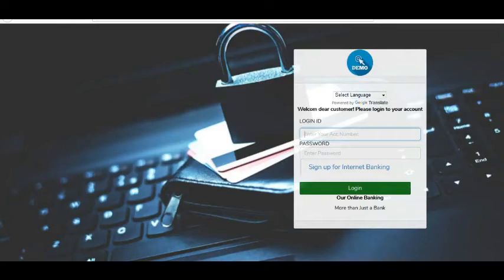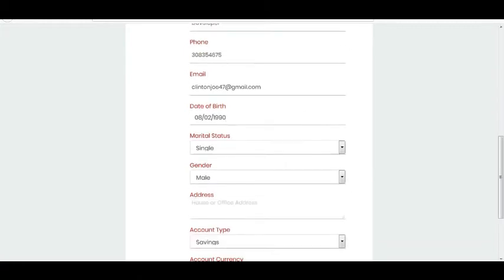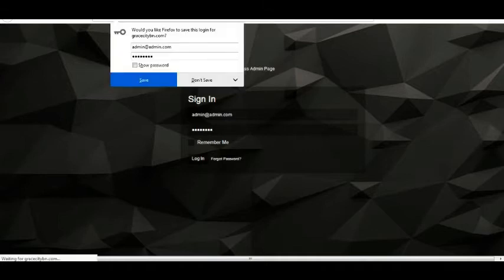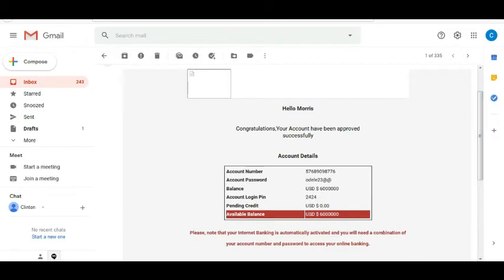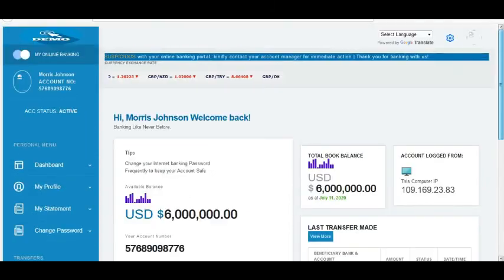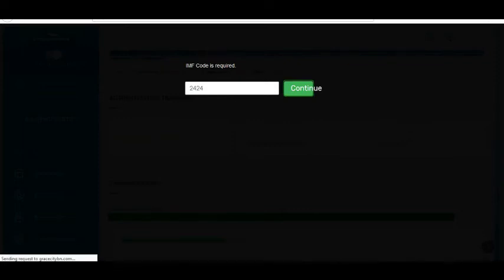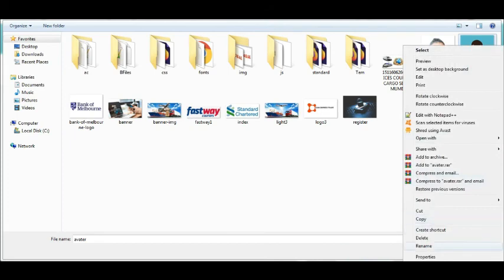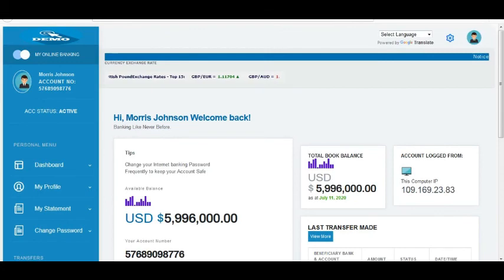Online Banking Website Portal/website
Contact SplendidWeb for your Banking Website 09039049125